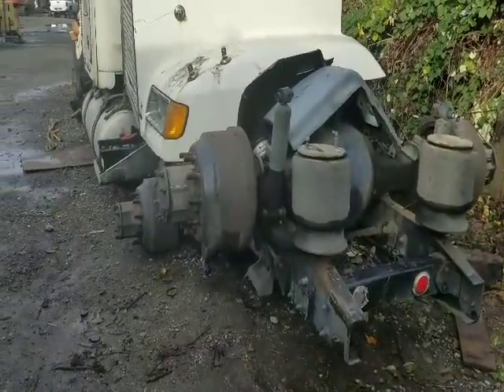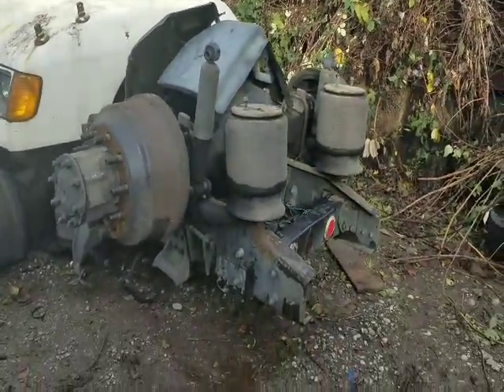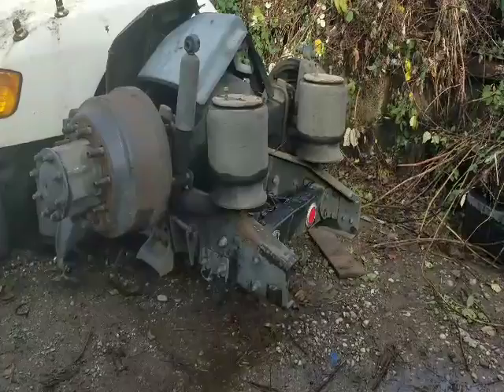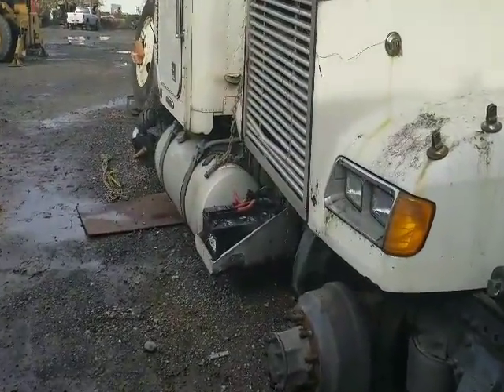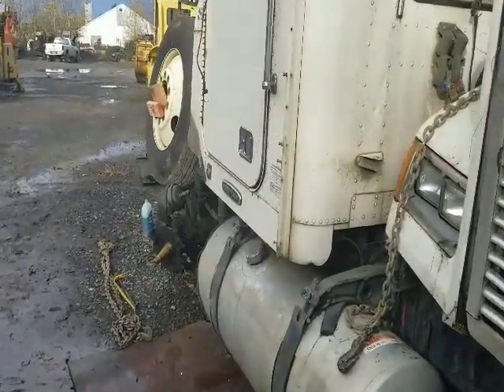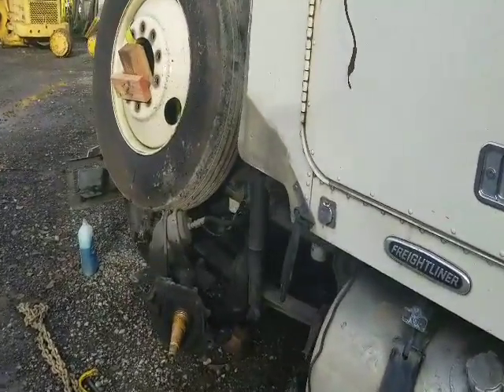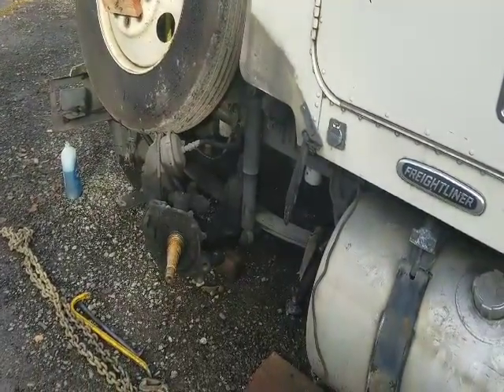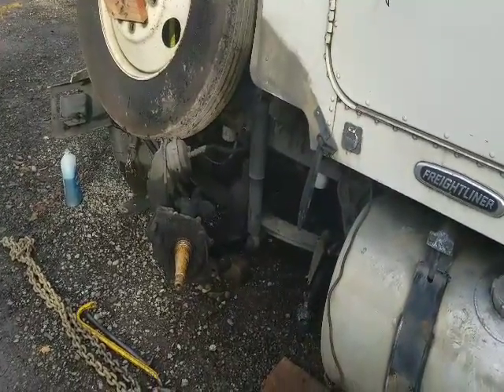FirstTruck1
truck trailer loads to the container